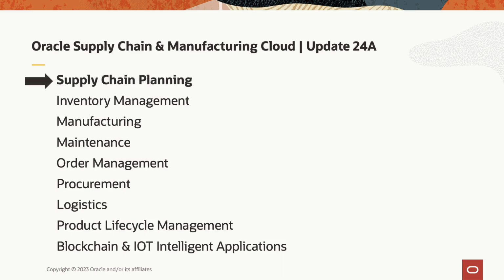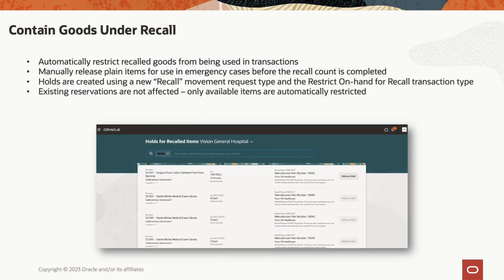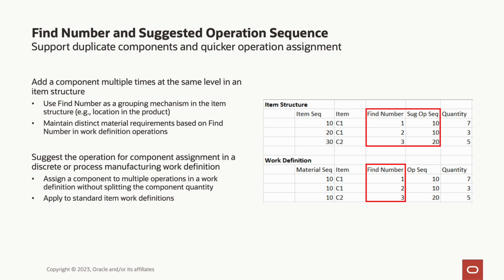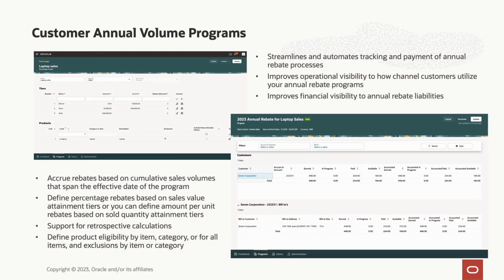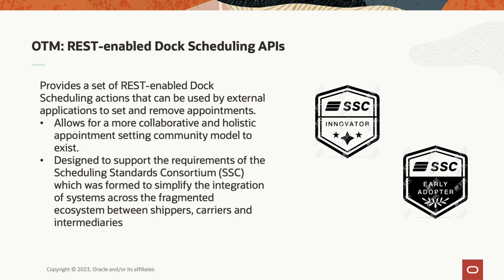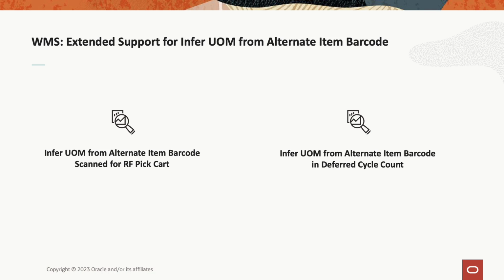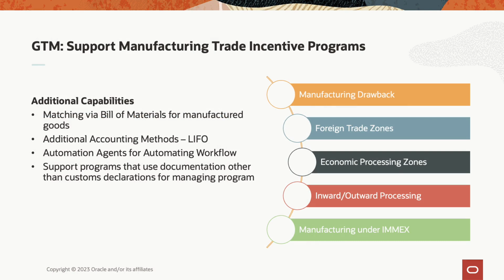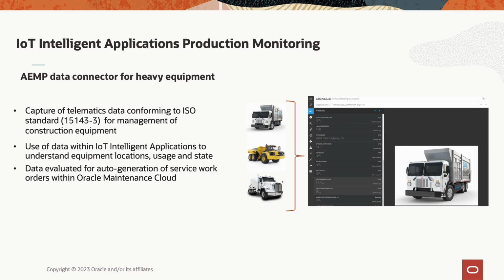Supply Chain & Manufacturing 24A Spotlight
Supply Chain & Manufacturing  Overview 24A Spotlight